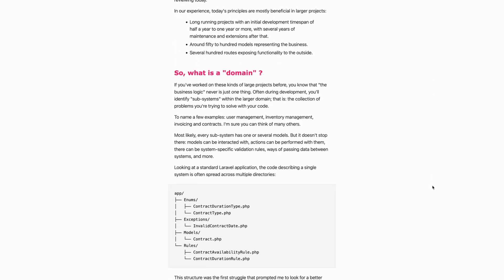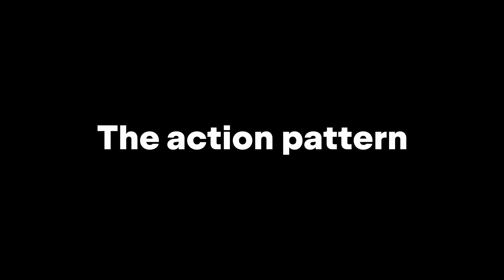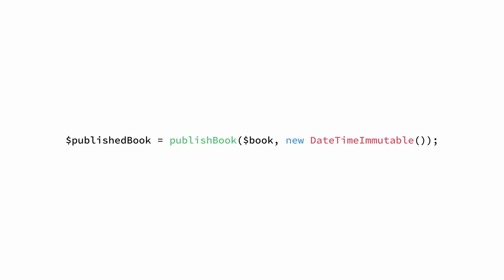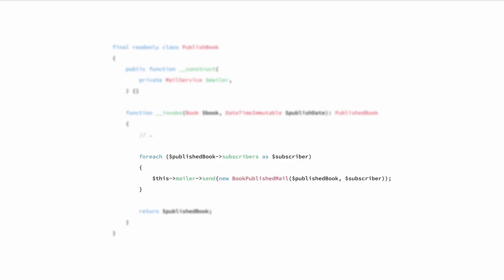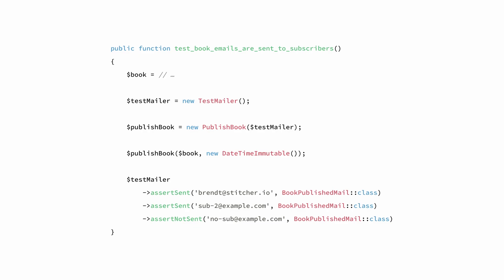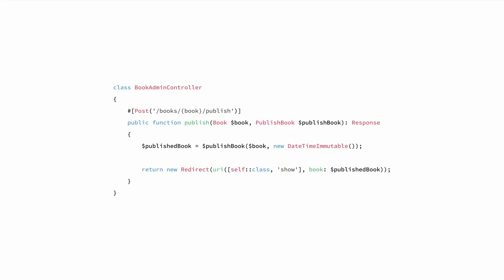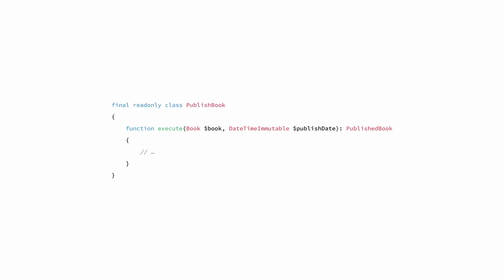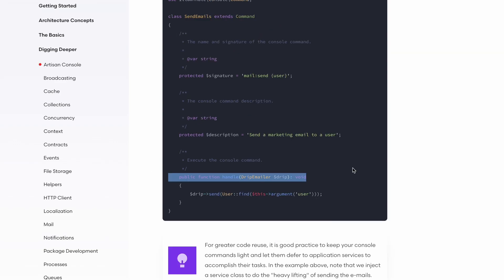The action pattern explained